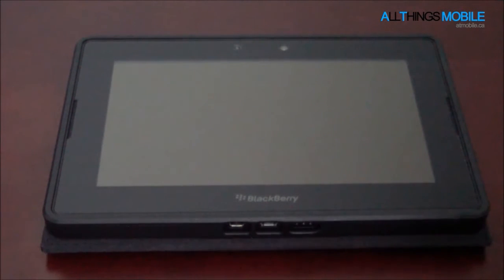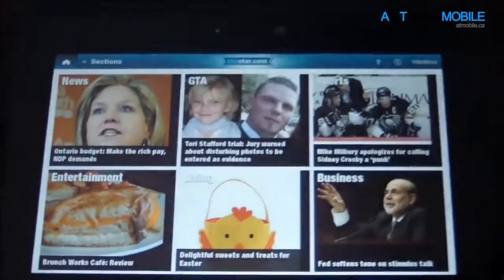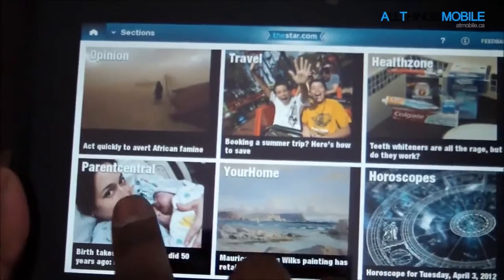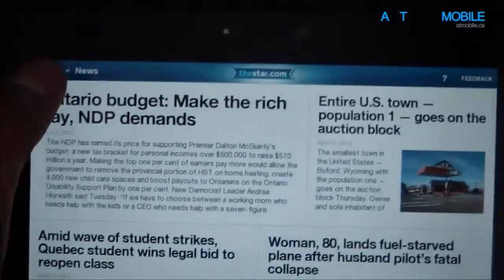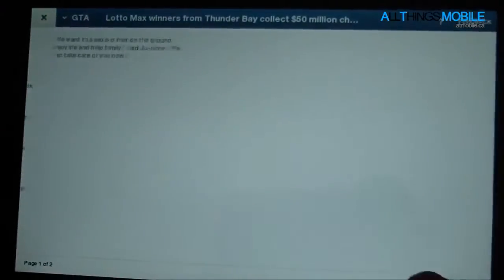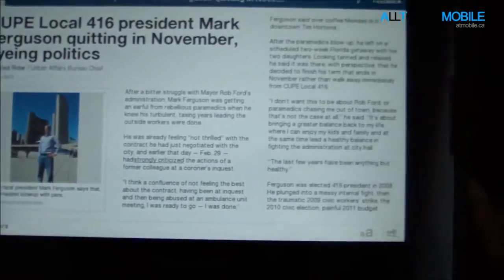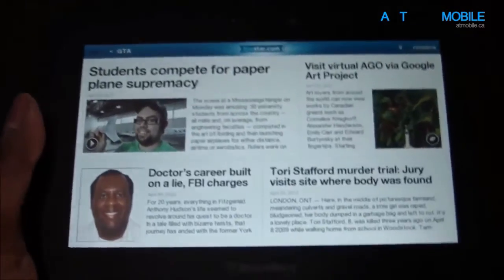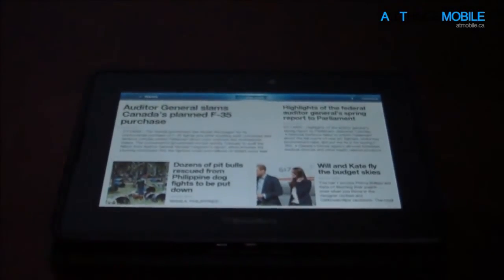Toronto Star Web App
All Things Mobile- Application development has gotten easier with PlayBook OS 2.0. In this video, I demonstrate a web app that I had created. Web apps are applications which utilize the browser. These web apps pull all content over an internet connection although they look a lot more like real applications instead of being presented with the usual browser web pages.